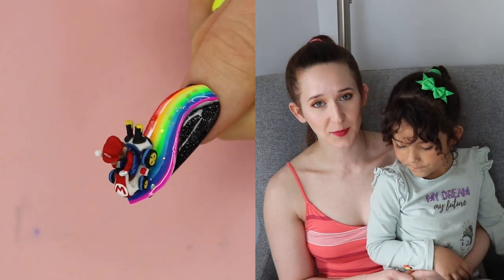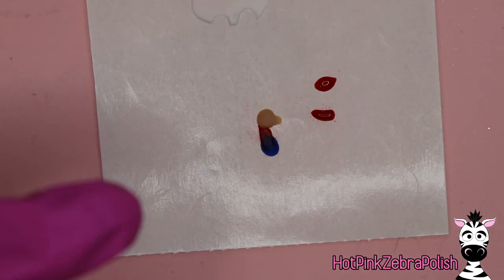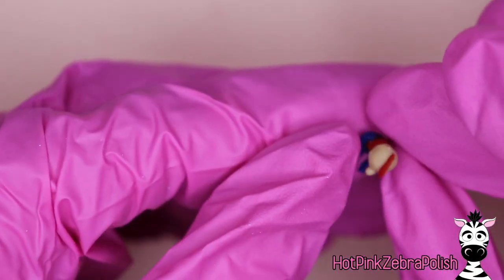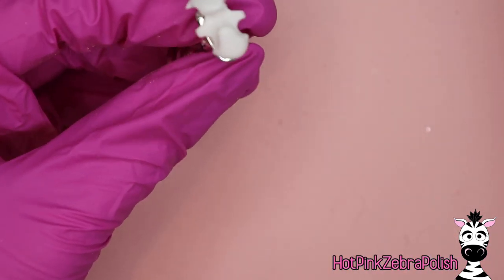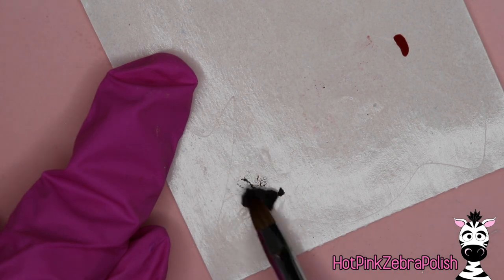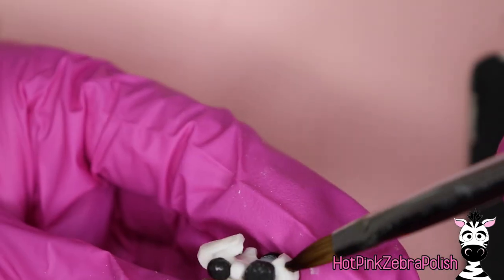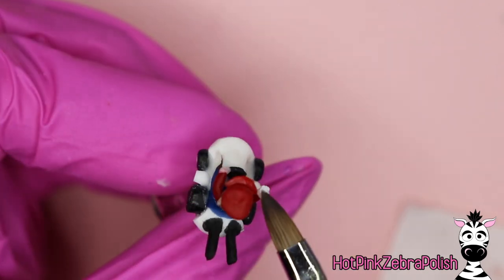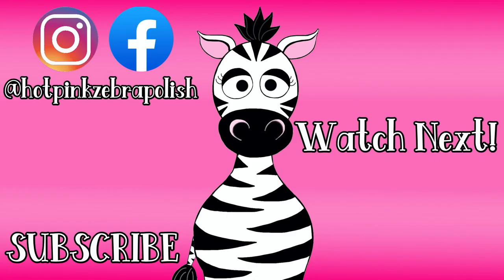CRAZY 3D Mario Rainbow Road Acrylic Nail Art Tutorial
Madam Glam Colors I used in this video ~ Perfect black, oh what fun!